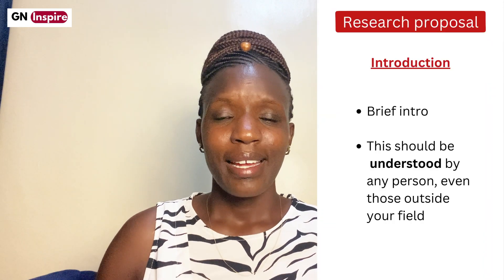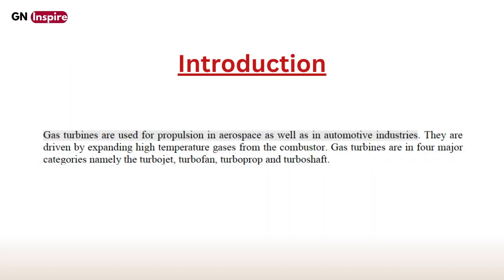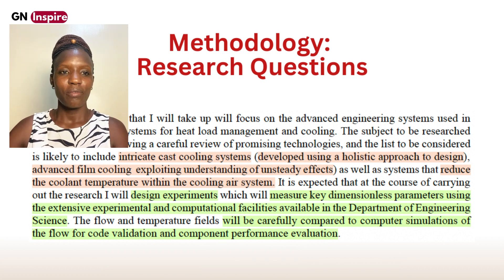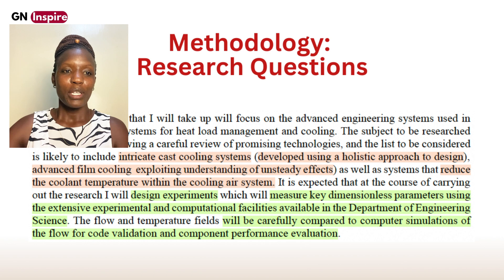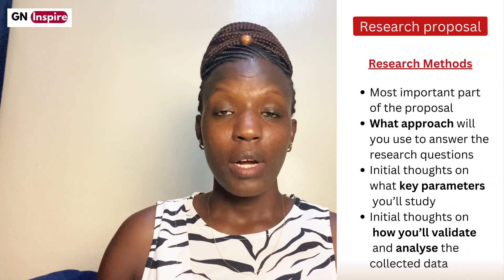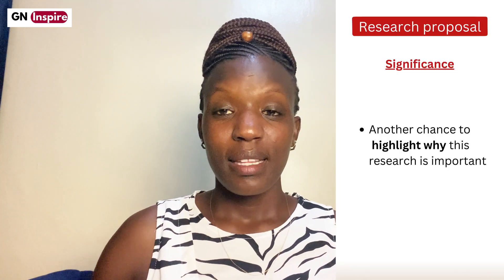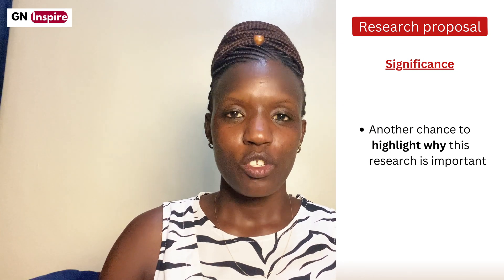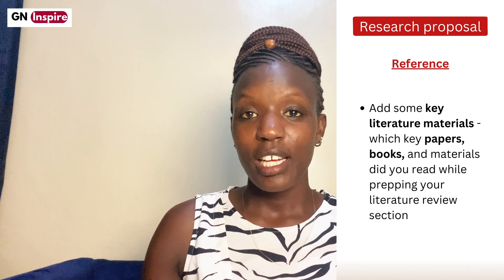How to Write a Strong RESEARCH Proposal for PhD or MSc (My Accepted OXFORD PhD Proposal)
Stuck writing your MSc, PhD, or Postdoc research proposal? In this video, I share practical tips and real examples to help you write a strong proposal. I also read my successful 2014 PhD proposal that got me into the University of Oxford. Whether you're applying for a master's or doctoral program, you'll learn practical tips on how to structure your proposal, what to include, and how to stand out to admissions committees.

Get my books here:
1. Awaken Your Potential
2. PhD Journey book

Time Stamp
00:00 Intro
00:41 Your proposal will differ based on these factors
01:20 Research proposal will differ based on your degree
01:57 Research proposal word count
02:02 How long should research proposal be?
02:48 8 key elements of a strong research proposal
03:40 Title
04:30 Introduction
04:28 Literature review
04:55 Introduction of a research proposal
05:34 How to write literature section of the proposal
07:25 Example of proposal introduction section
09:20 Research methodologies; research questions and research approaches
10:32 Example of methodology section
11:50
13:00 researchmethodology example
13:45 Conclusion/Significance
14:12 References
14:47 AOB (Timelines, potential advisor etc)
15:24 How to outline PhD research timelines
16:40 Include your professor's connection